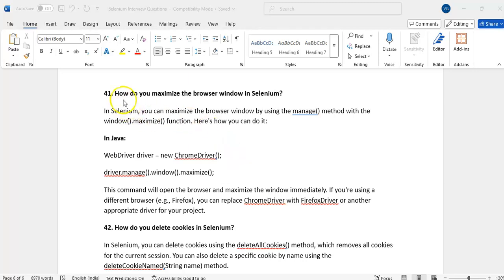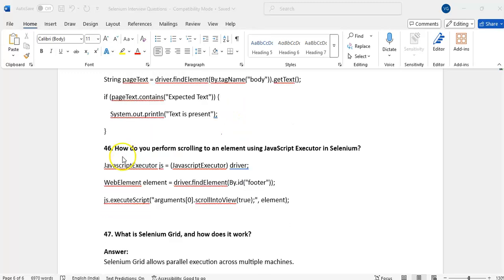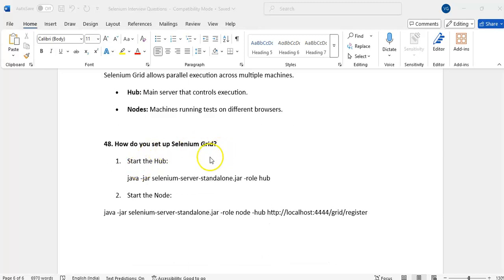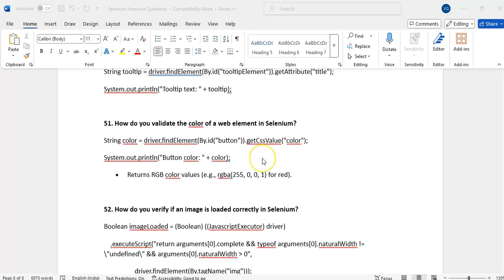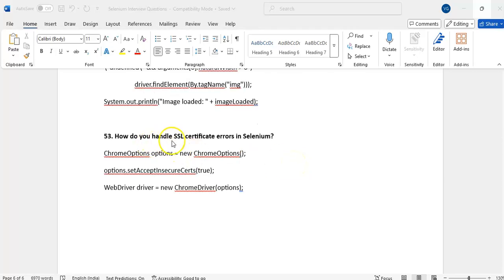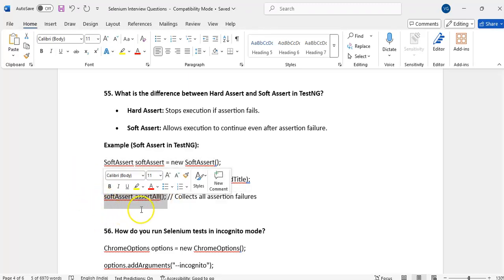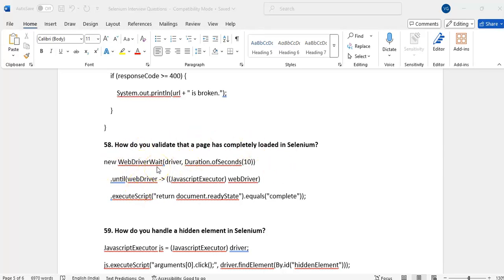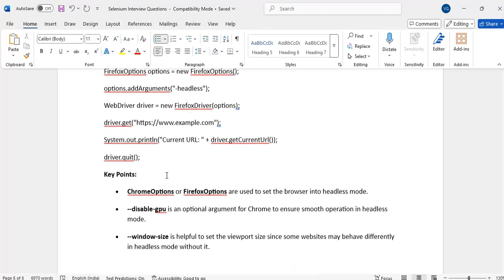Selenium Interview Questions (Part 3)—Complete Series for All Levels! | TCS, CTS, HCL, Infosys, ADP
📌 Selenium Interview Questions & Answers (Part 3) : Beginner to Expert 🚀

📌 Crack Your Selenium Automation Interview Like a Pro!
Are you preparing for a Selenium interview at TCS, CTS, HCL, Infosys, JPMorgan, or ADP? This video covers the most frequently asked Selenium interview questions with expert answers and real-world scenarios to help you ace your next technical round! 🚀

🔹 What You'll Learn:
✅ Selenium WebDriver Fundamentals
✅ Locators & XPath Strategies
✅ Handling Alerts, Frames, & Windows
✅ Page Object Model (POM) & Framework Design
✅ Common Interview Questions from Top Companies
✅ Best Practices & Debugging Tips
✅ Commonly asked Selenium interview questions
✅ Best answers for beginners, intermediate, and expert levels
✅ Real-world scenarios & tricky questions
✅ Expert tips & explanations to impress interviewers

💡 Perfect for: Freshers & experienced professionals aiming for QA Automation & SDET roles.

📌 Watch the Full Selenium Interview Series:
(Add your playlist link here)

✔️ Freshers & experienced QA/Test Automation engineers
✔️ Anyone preparing for Selenium job interviews
✔️ Candidates looking for real-world Selenium questions